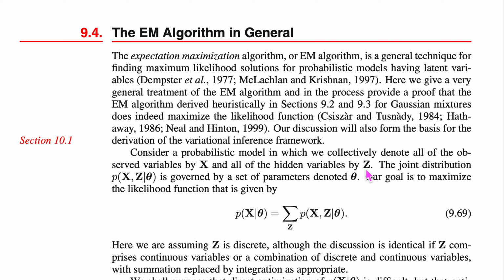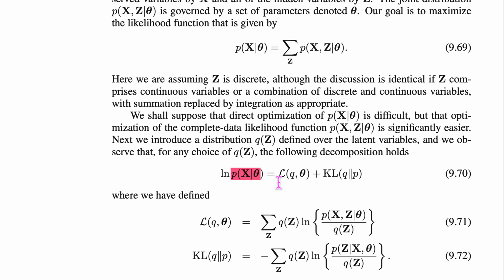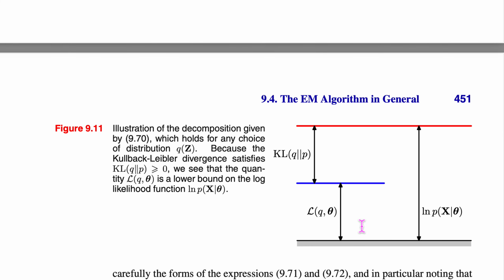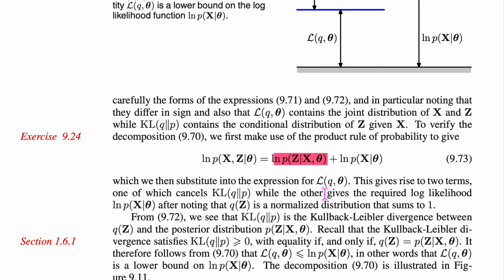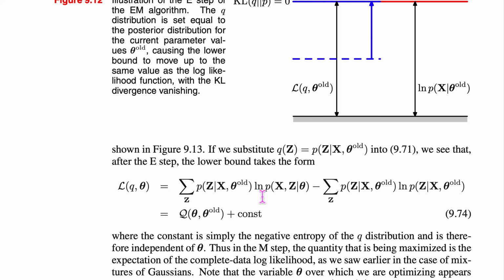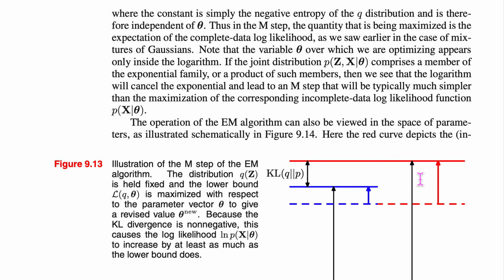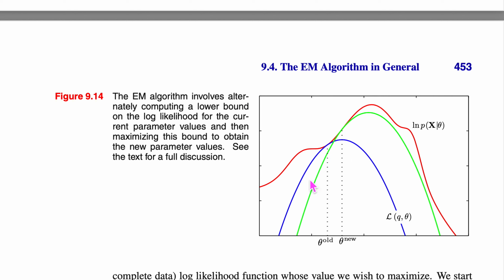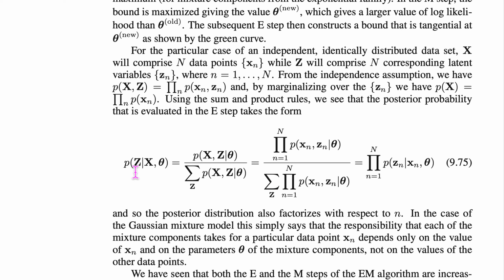pre L08 Full EM formulation